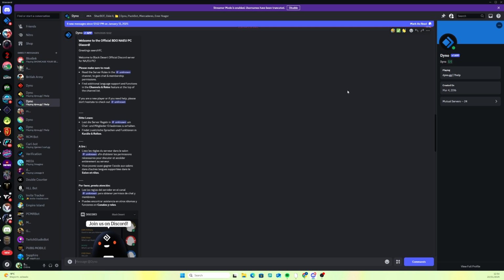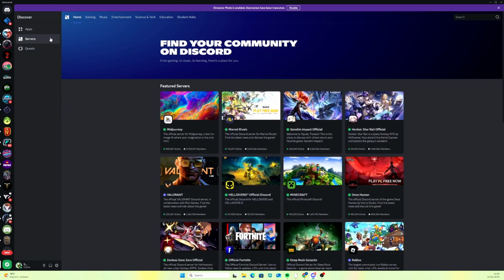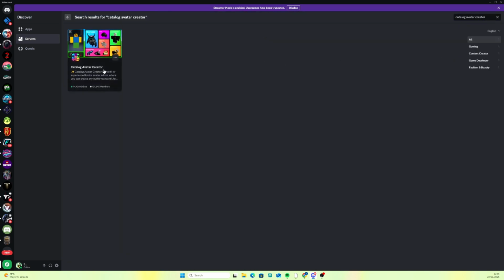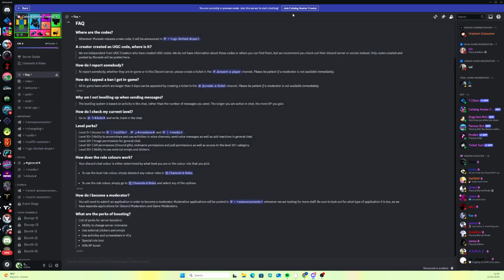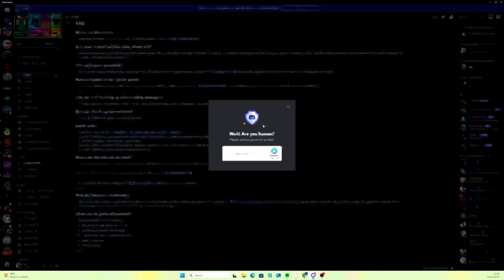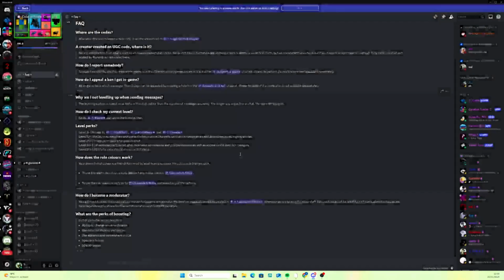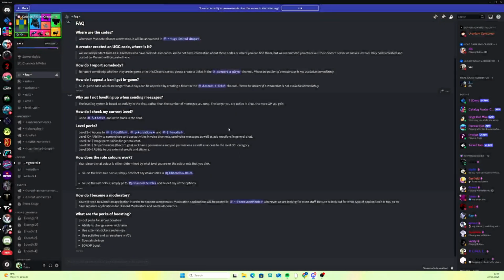HOW to JOIN CATALOG AVATAR CREATOR DISCORD SERVER ✅PC & MOBILE✅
In just a few moments, we’ll show you how to join the Catalog Avatar Creator Discord server on PC and mobile! Whether you're a fan of designing avatars, showcasing your creativity, or connecting with other Roblox players, this server is the perfect place to be. Get access to exclusive updates, share your custom avatars, and participate in exciting events within the Catalog Avatar Creator community. Follow this easy step-by-step guide and join the fun today!